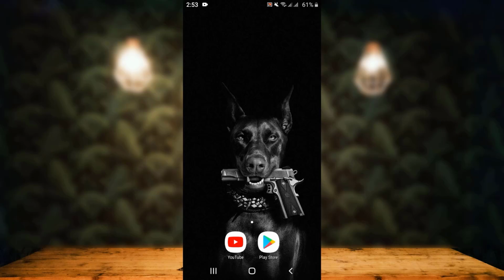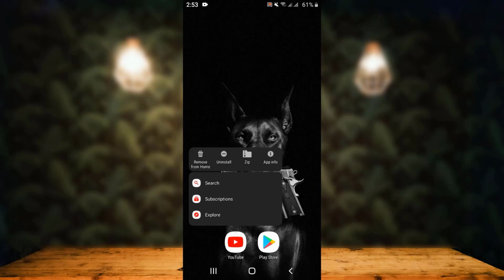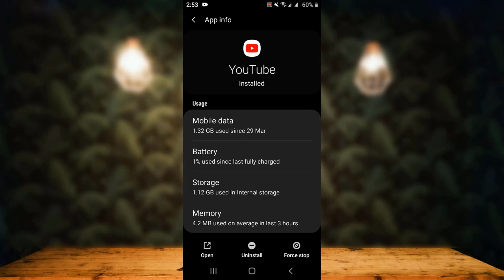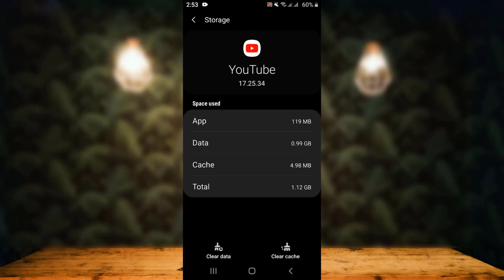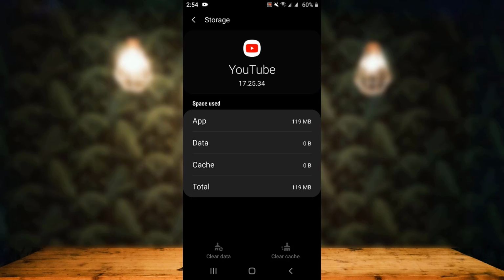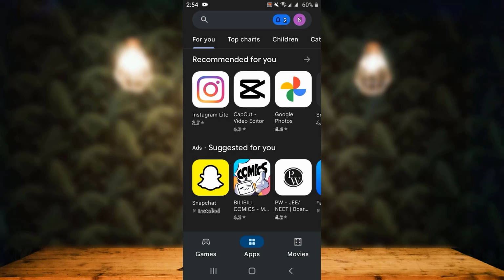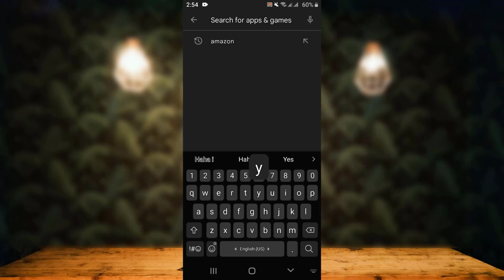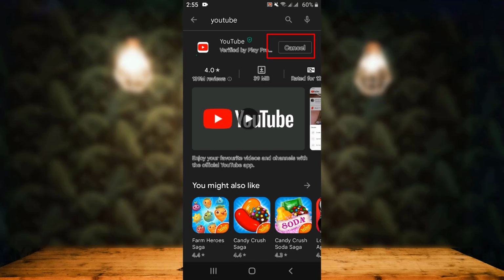Fix !! YouTube Loading / Buffering Problem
In this tutorial video, I am simply going to show you how to fix the loading problem on YouTube.

Follow these simple steps:
1) Long press on the YouTube icon and then tap on App info.
2) Next tap on storage and then clear all data.
3) Next open the play store and type on YouTube and then update your application.
Now the loading problem will no longer exist.